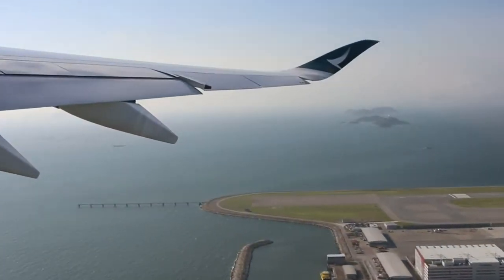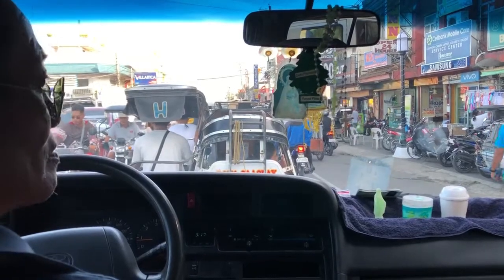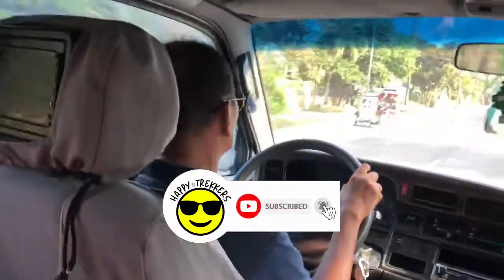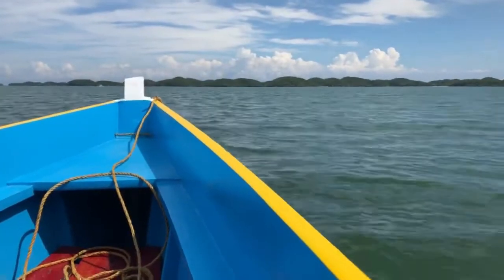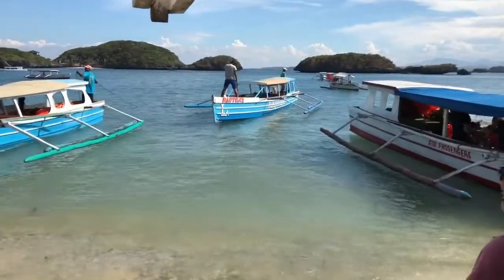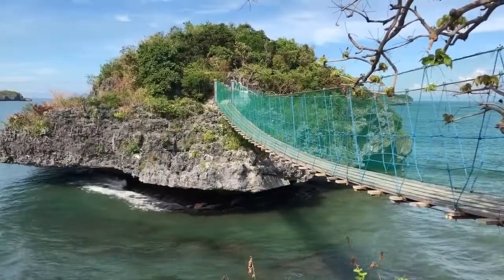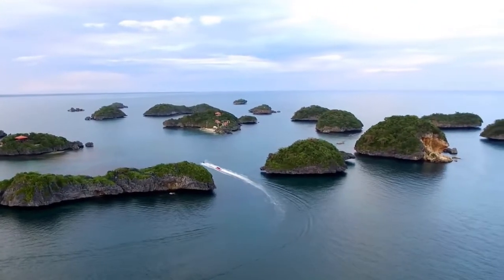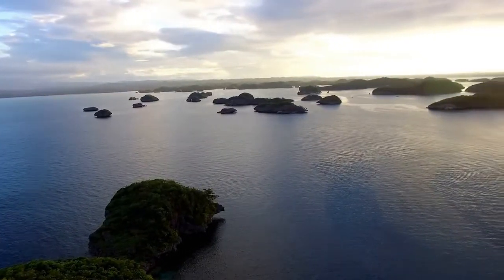Hundred Islands National Park Alaminos Pangasinan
Be sure to get more information on this and much more over

⛵ Hundred Islands National Park is the first national park and a protected area located in Alaminos, Pangasinan in the northern Philippines. They are a beautiful collection of just over 123 coral islands. The islands vary in size but each is beautiful and worth seeing.

My wife and I visited the islands and were blown away at their relatively unspoiled nature. Out of the 100 islands only 3 are developed and we thought that was just perfect. This is the sort of thing that in many parts of the world and especially here at home would likely have been developed and overrun with hotels, bars, giftshops and all sorts of commercial endeavors no matter how small the island. For whatever reason the Philippines has resisted that and they are better as a result. You definitely want to stop and see governors island with its beautiful beaches with a childrens area.

If you get the opportunity to visit the area we recommend Hundred Islands and hope to visit again.

Did you get your Travel Journal yet? Order the Happy Trekkers Travel Journal below:

My Adventure Awaits
Travel Feeds the Soul

Afraid you won't be able to learn the language? I use Preply and have been working with a native Spanish speaker one on one, twice a week online.

The Happy Trekkers 😎